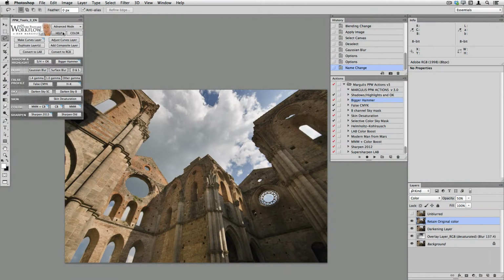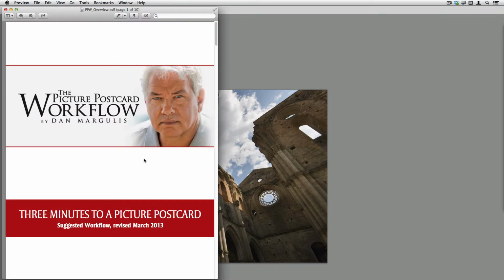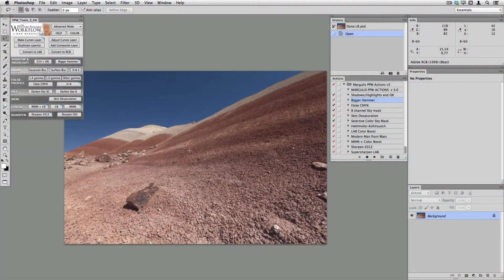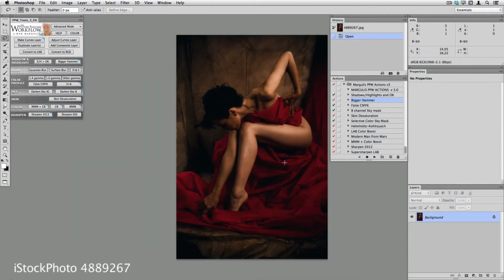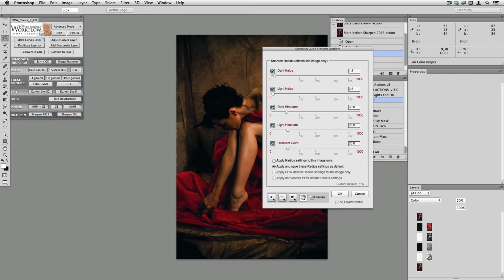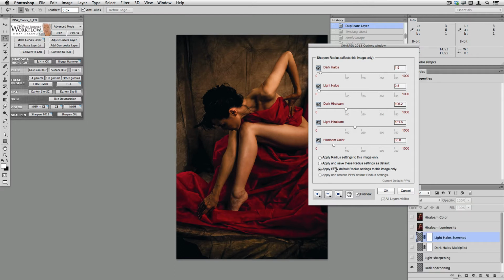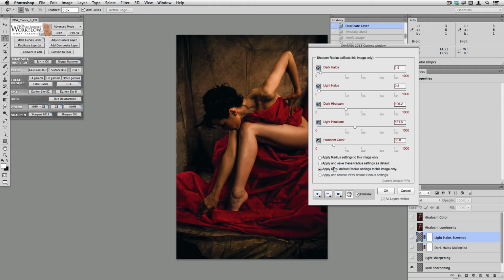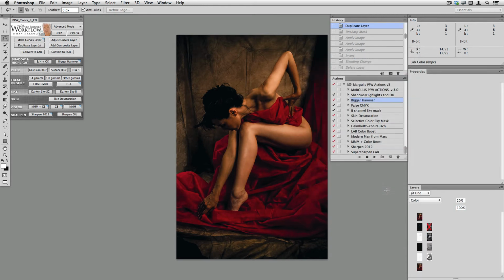Modern Photoshop Color Workflow by Dan Margulis - Team comments